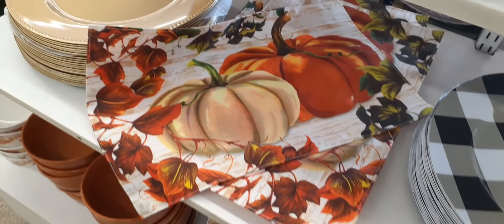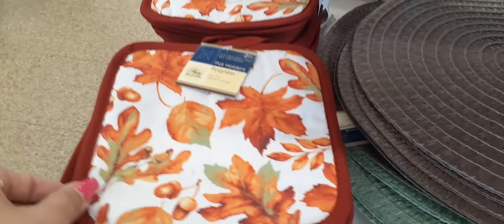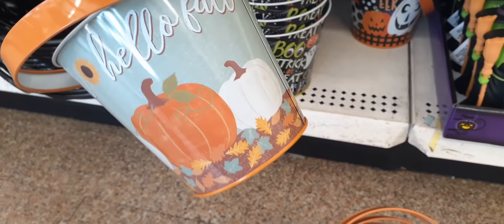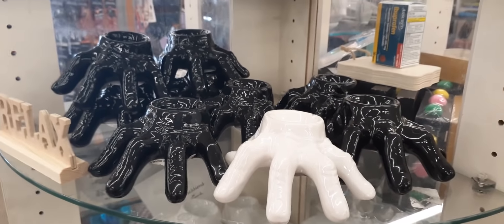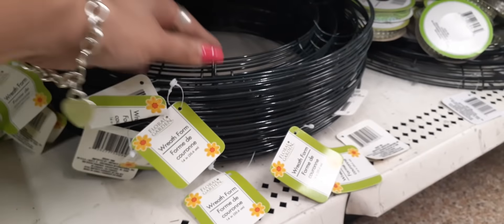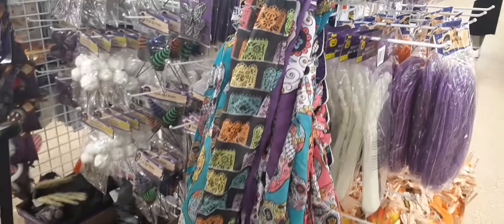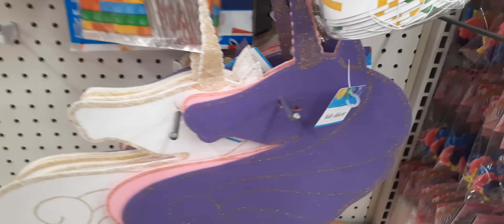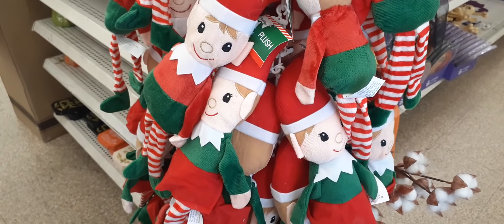🛒👑👑 JACKPOT Fall Dinnerware Dollar Tree Shop W/Me!! ** Hottest Must See Items **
Hello Friends!! We struck the Jackpot at DollarTree!! AMAZING NEW HotItems!!